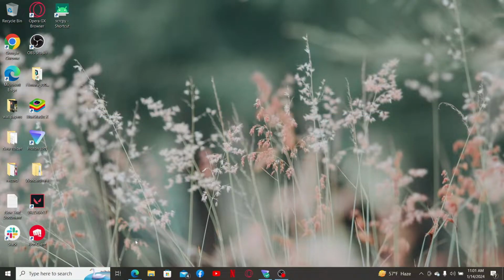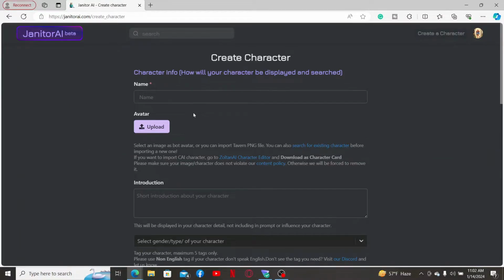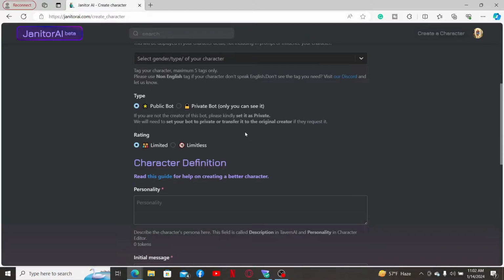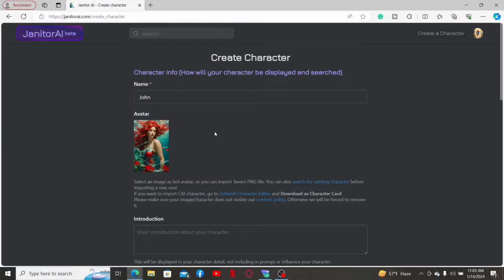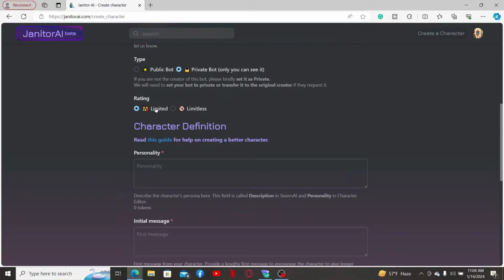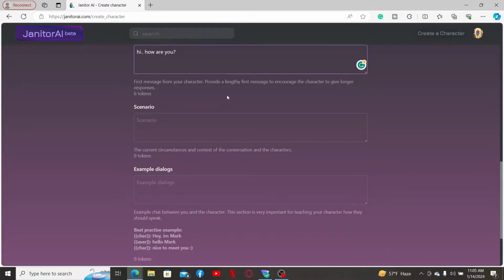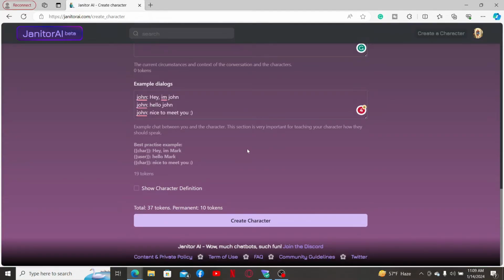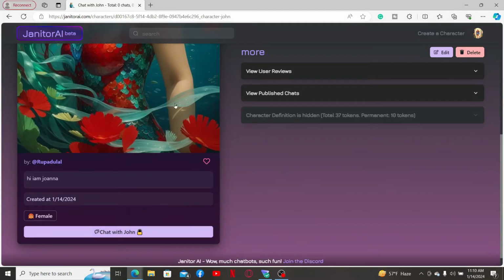How to Make/Create Character in Janitor AI 2024?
Dive into the world of creativity with Janitor AI! This tutorial guides you through the exciting process of making your own character on Janitor AI, allowing you to personalize and bring your virtual creations to life. Watch now and let your imagination run wild!